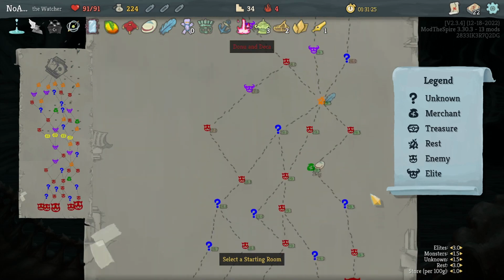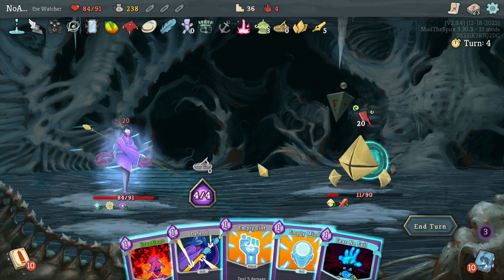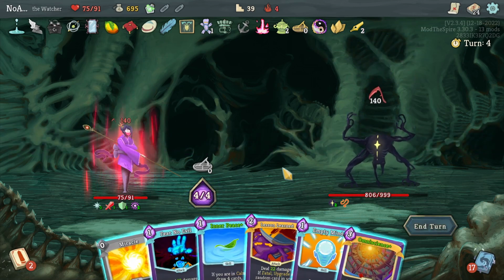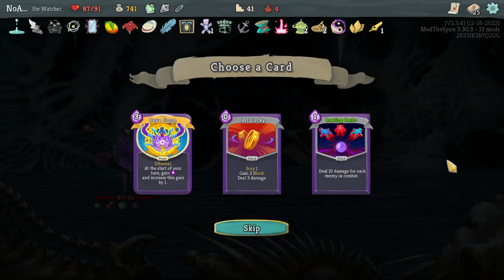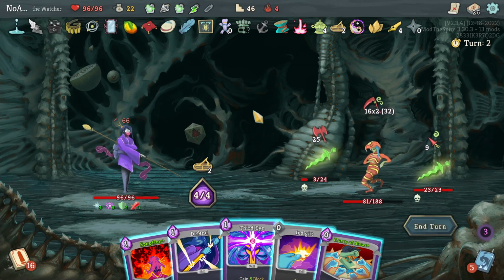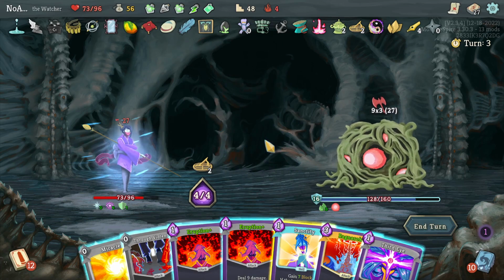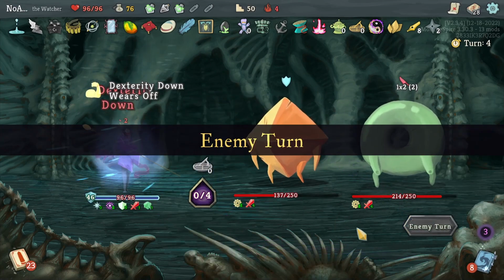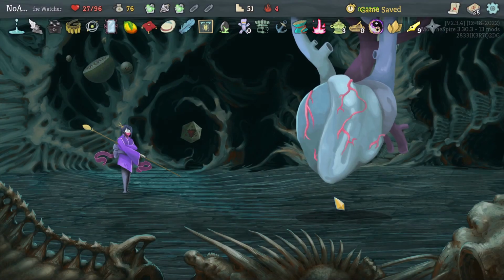Dolly's Eruption? - Ep 10 Act 3 Asc 4 - Slay the Spire Watcher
Mods used:
BaseMod
Colored Map
Minty Spire
Relic Reminders
Relic Sorter
Colored Powertips
Highlight Path
Weighted Paths
Bestiary
UI Sliders
Intent Path